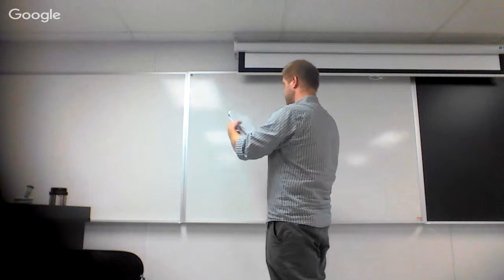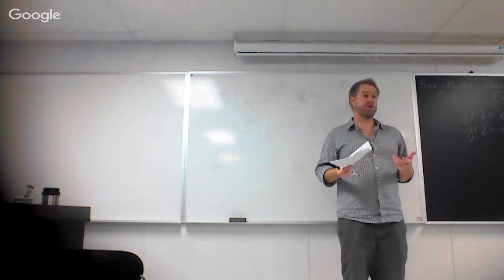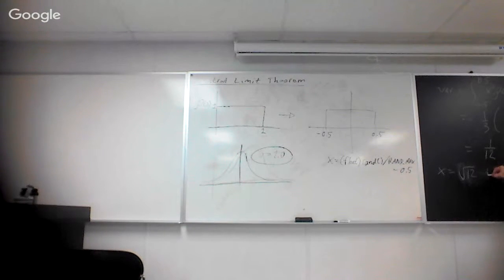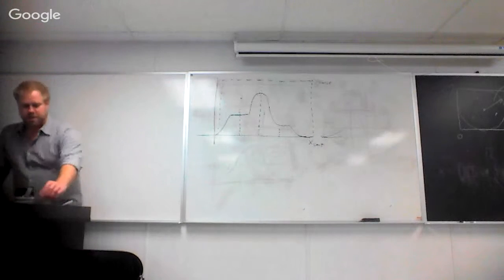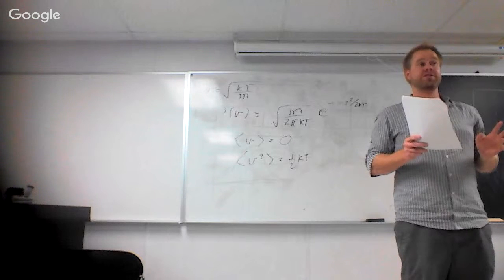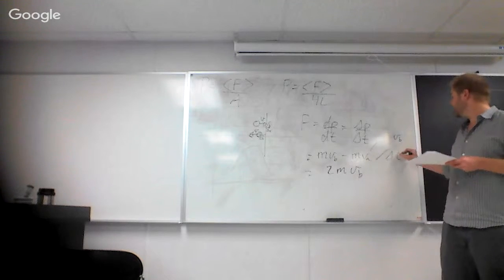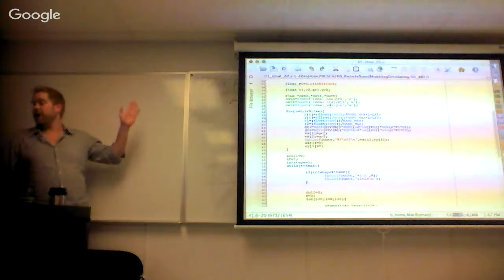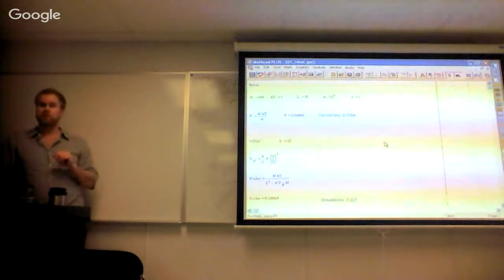Particle Based Modeling and Simulation - Lecture 2